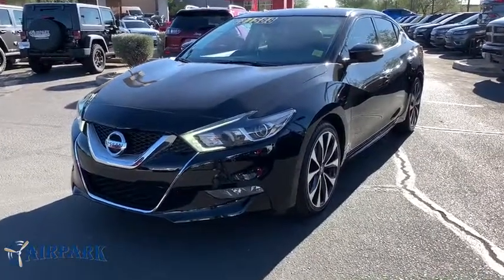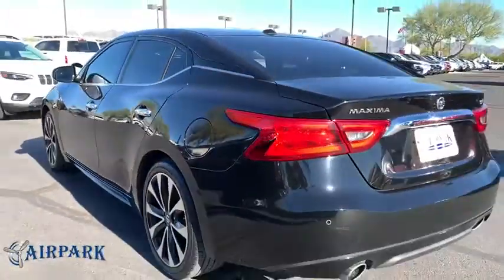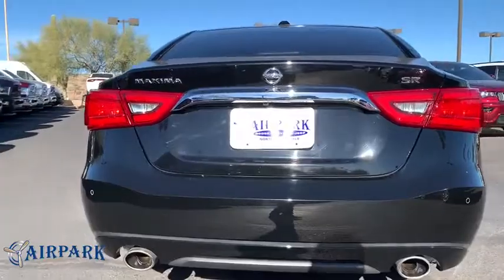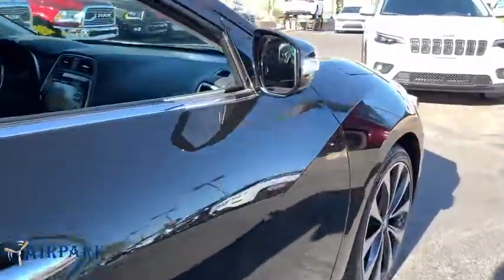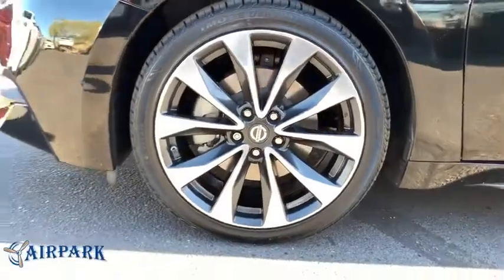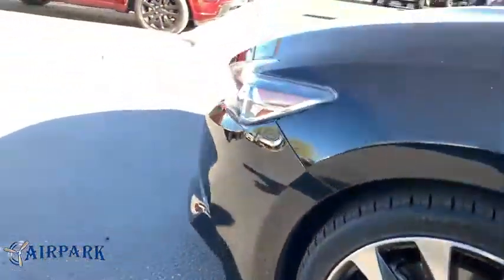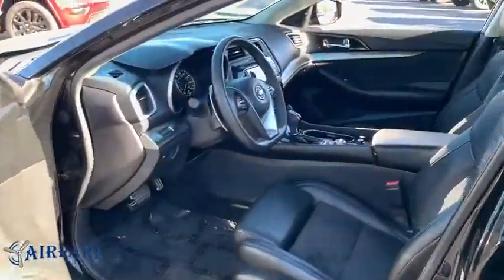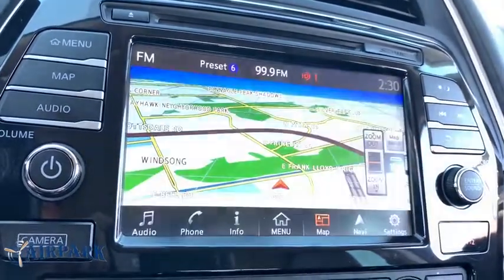2016 Nissan Maxima Phoenix, Scottsdale, Tempe, Peoria, Mesa, AZ P10659A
Super Black Used 2016 Nissan Maxima available in Phoenix, Arizona at Airpark Chrysler Dodge Jeep. Servicing the Scottsdale, Tempe, Peoria, Mesa, AZ area.
2016 Nissan Maxima 3.5 SR - Stock#: P10659A - VIN#: 1N4AA6AP5GC375624

Airpark CDJ
7801 E Frank Lloyd Wright Blvd

4D Sedan FWD 3.5L V6 DOHC 24V CVT 22/30 City/Highway MPG Odometer is 12917 miles below market average!Awards:* 2016 KBB.com Best Buy Awards Finalist Thank you for your interest. If you need any additonal information, such as more photographs, a free copy of the CarFax, or additional history on the vehicle, do not hesitate to contact us at , visit our or stop by our wonderful showroom conveniently located off Frank Lloyd Wright Blvd and near the 101 HWY. We look forward to helping you!